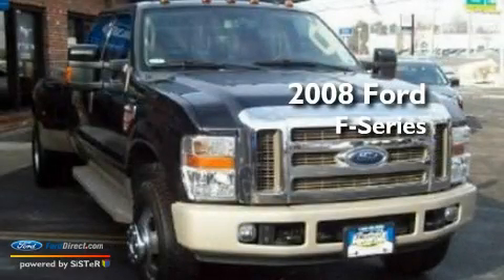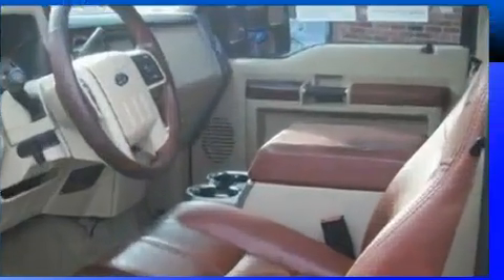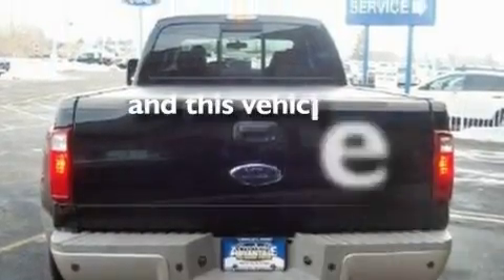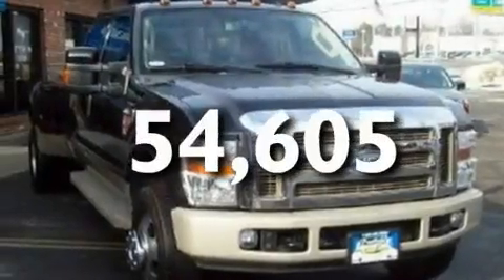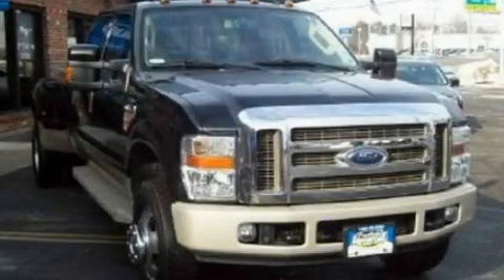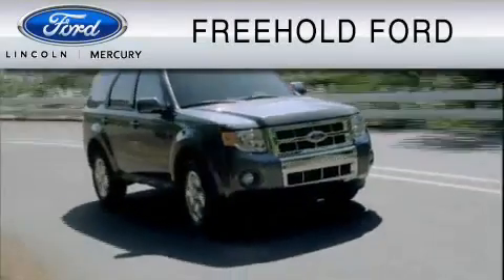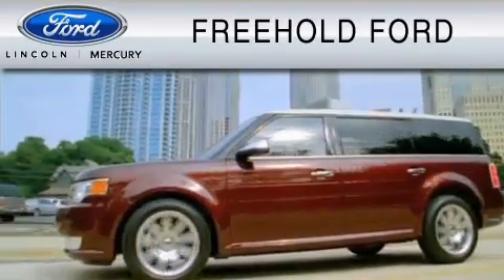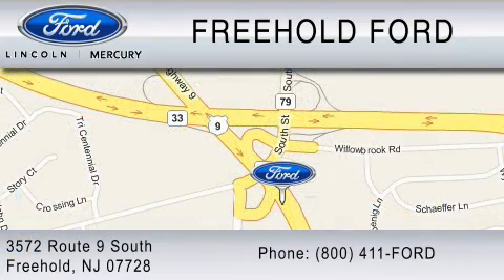2008 FORD F-350 Freehold NJ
Year : 2008

 Make : FORD

 Model : F-350

 Engine : 6.4L V8

 Trans . : AUTO

 Exterior : BLACK

 Miles : 54,605

 Freehold Ford

 3572 Route 9 South